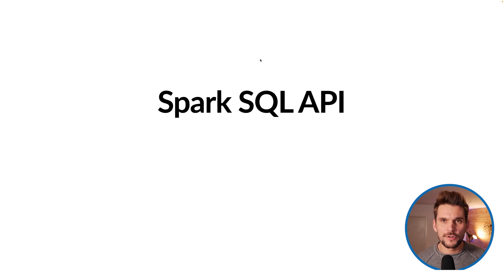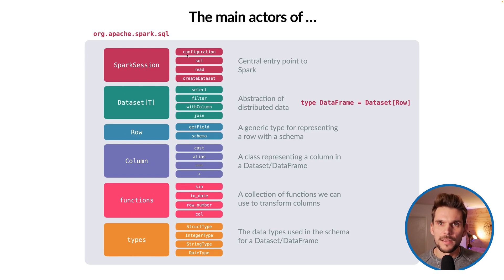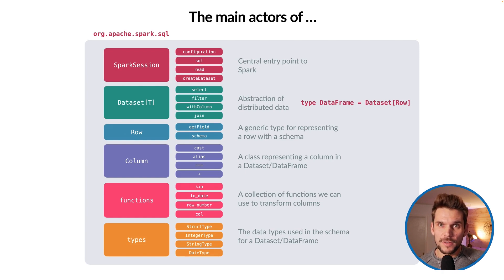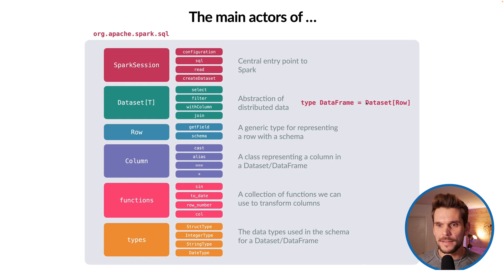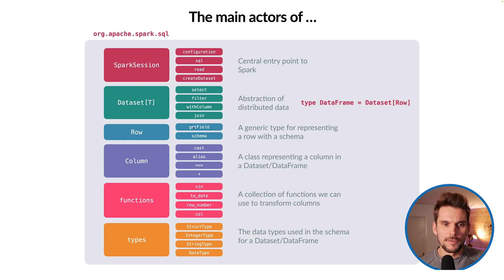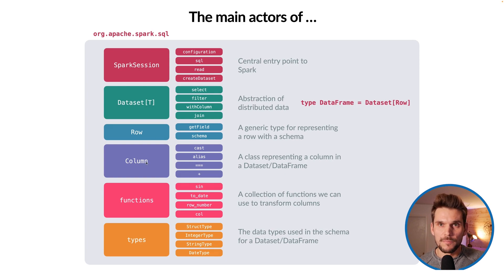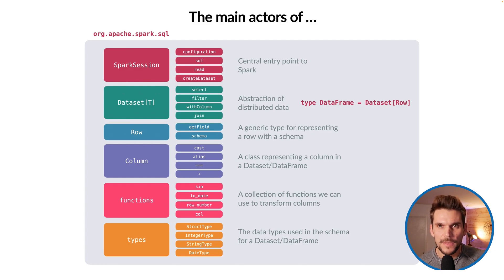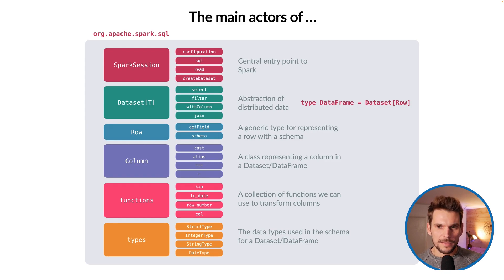PySpark Course #5: Understand the Spark SQL API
When writing Spark code, we usually use the SparkSQL API. In order to understand how the API is strucutred, I will introduce you to its key players and their responsibilities.